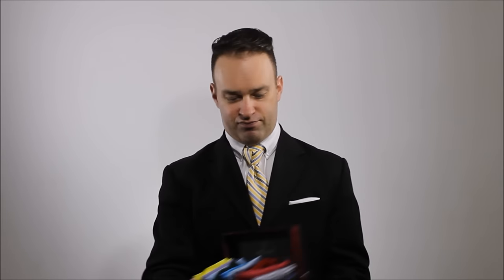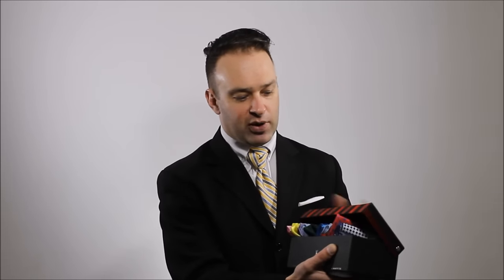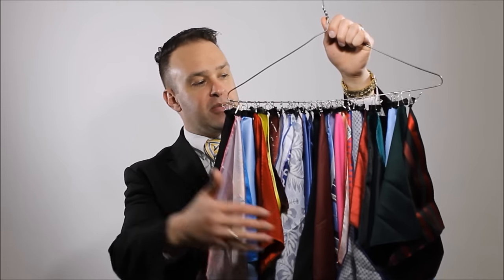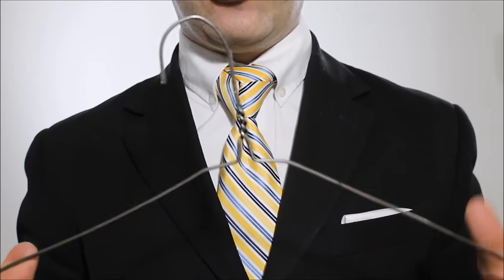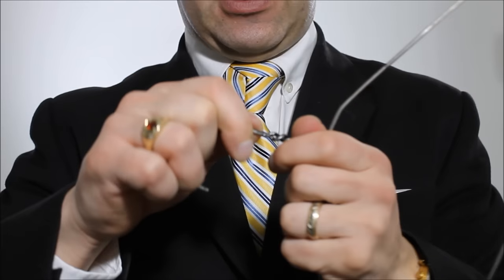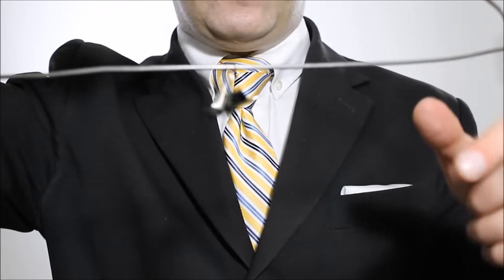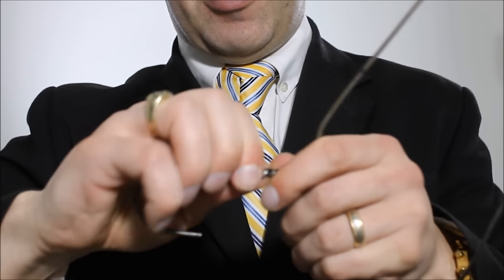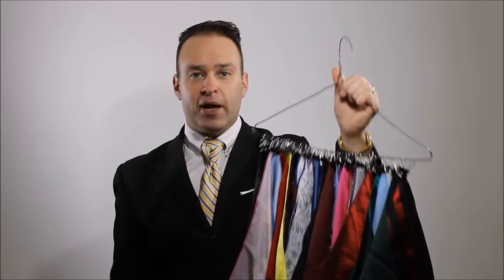Pocket Square Organizing and Storage Life Hack